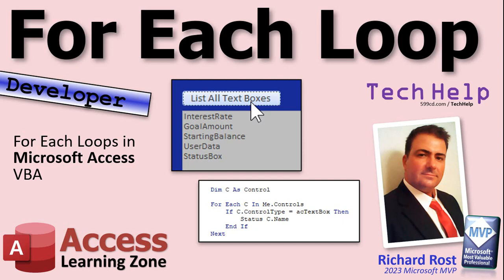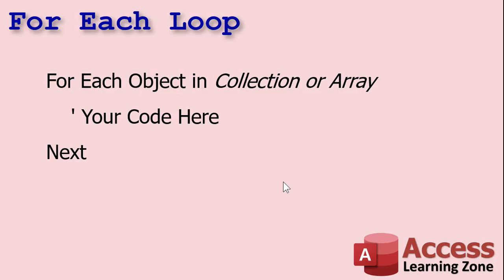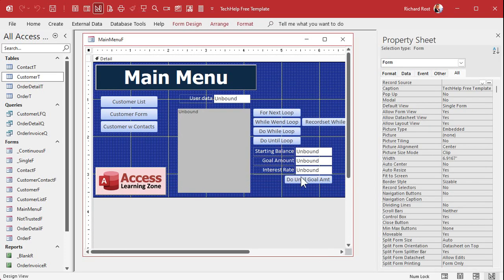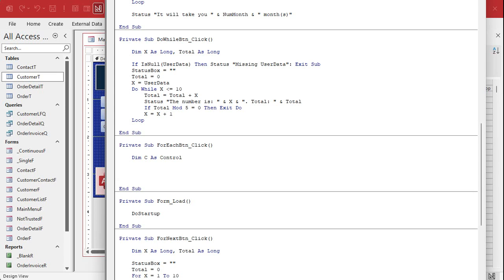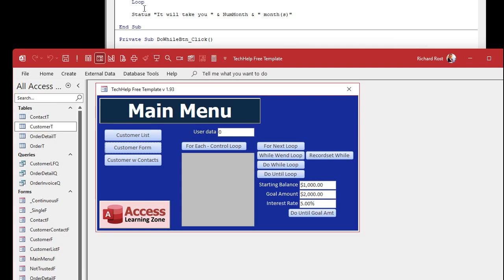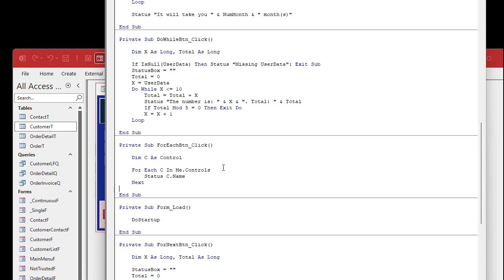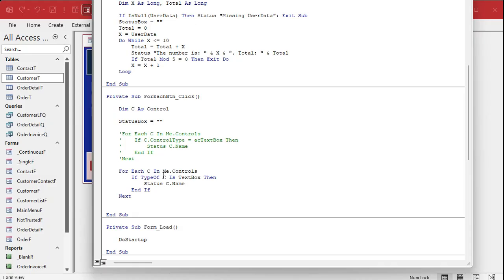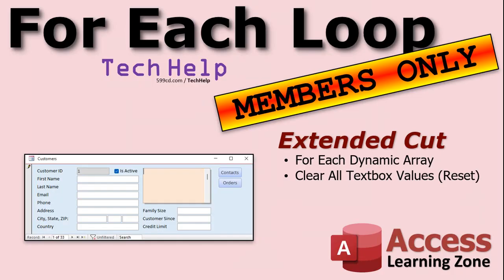For Each Next Loops in Microsoft Access VBA. Loop Thru Controls on a Form.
In this Microsoft Access tutorial, I'm going to teach you how to use a For Each Next Loop in VBA. We'll discuss the pros and cons. We'll see how to loop through all of the controls on a form, and then we'll limit that to just the text boxes with the ControlType property.

Members will learn how to loop thru the elements of a dynamic array, and also learn how to clear all of the values in the text boxes on a form which requires some additional coding.

SYNTAX:
For Each Object In (Collection or Array)
    ' Your Code Here
Next